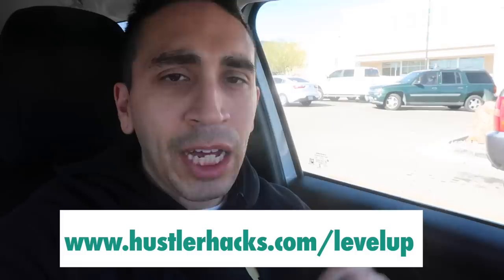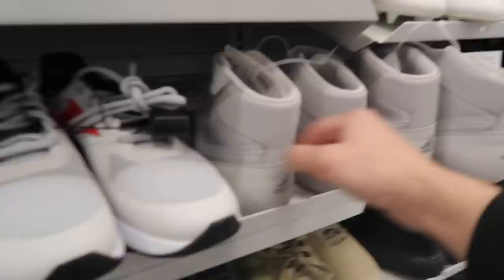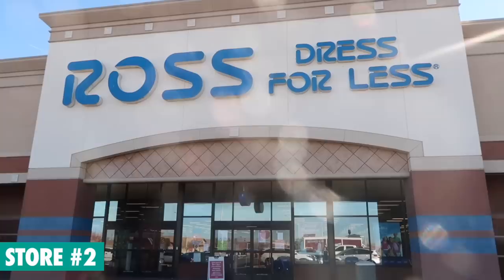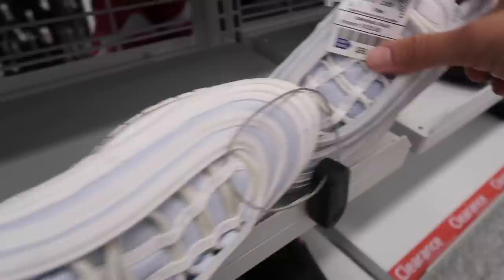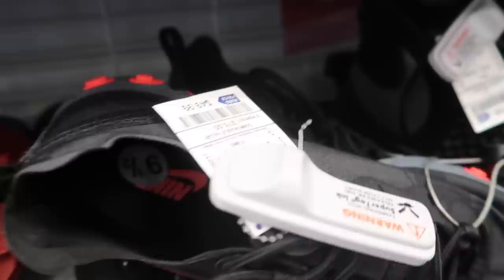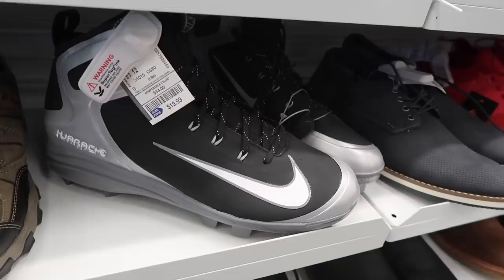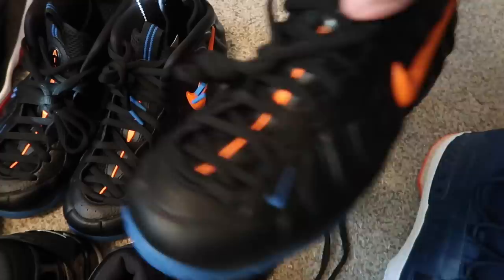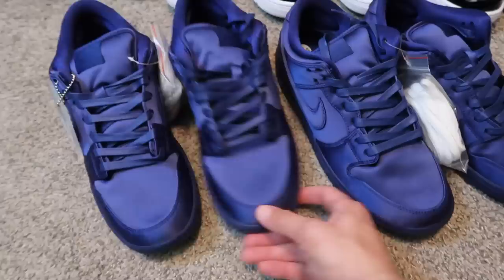$200 NIKE DUNK LOW SATIN SITTING AT ROSS FOR $52!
Let's go shopping at Ross and see what we find! I visit as many Ross as I can in this vlog for some Ross steals and deals, shoes, kicks, deals and nike sneakers! I finished with 14 pairs, a little mix of Vapormax, Foamposites and more. This trip to Ross vid is great for ross finds newbies, ross sneaker haul and my next Ross finds of the week.